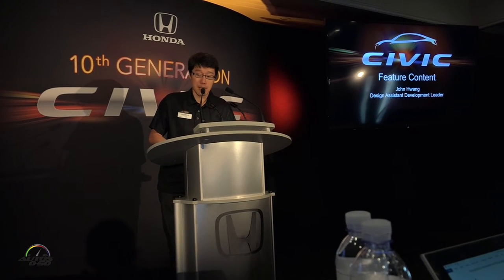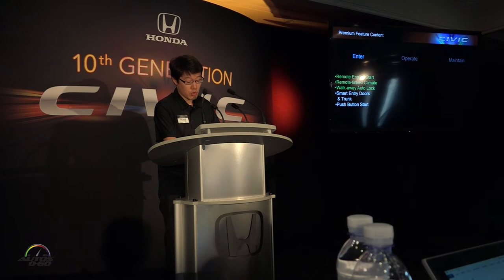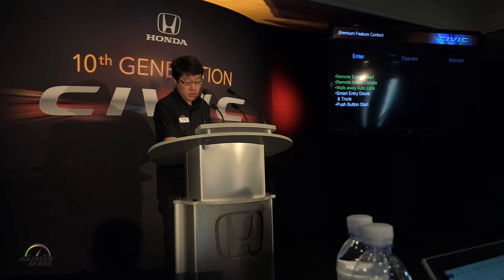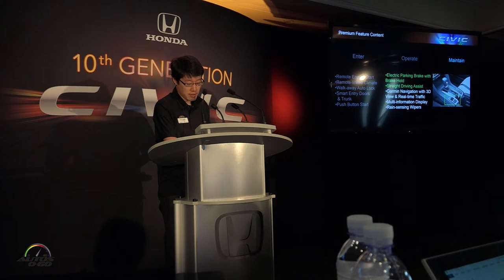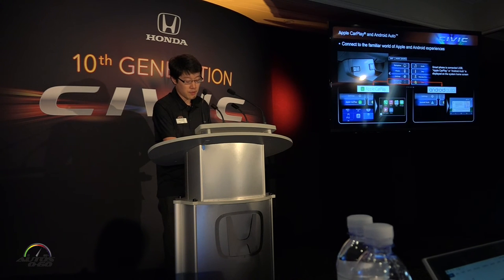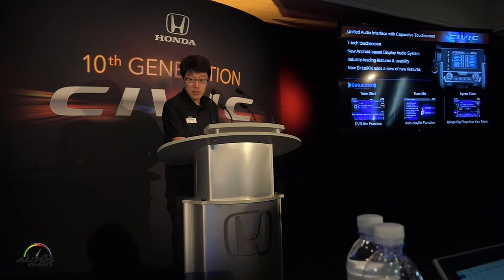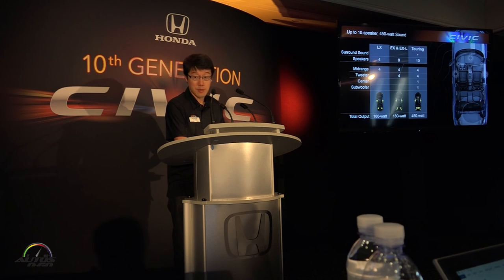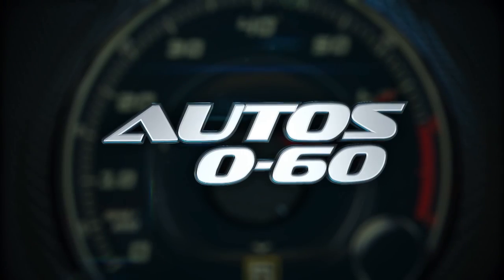2016 Honda Civic Sedan Feature Content Presentation by John Hwang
2016 Honda Civic Sedan Feature Content Presentation by John Hwang